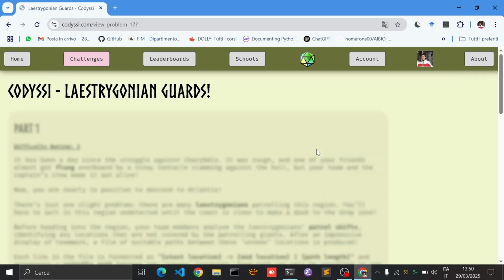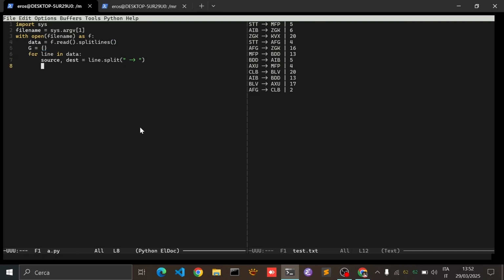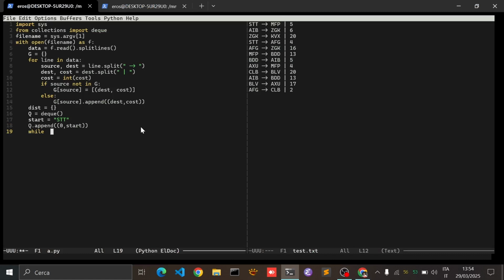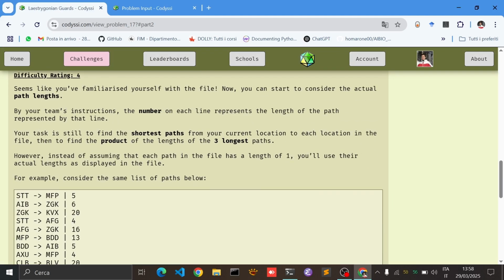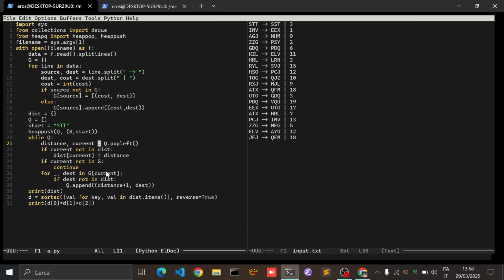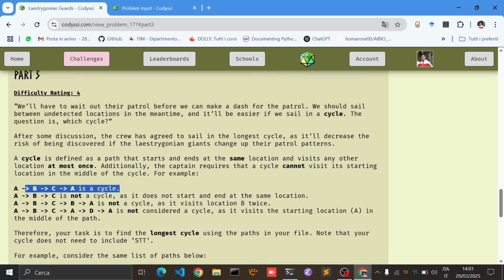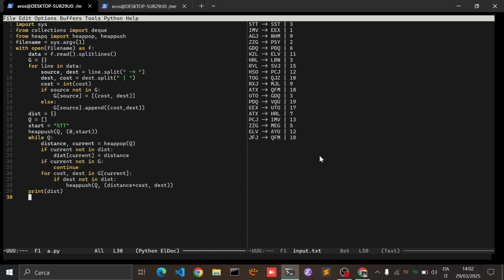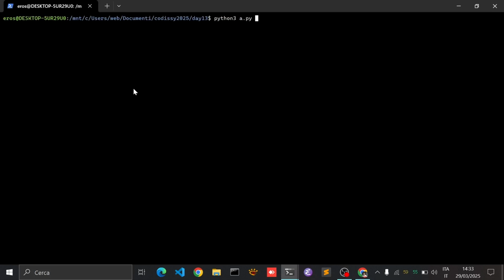Codyssi 2025, day 13 (live solve)!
A nice graph theory revision problem:
1) Shortest path from source to every other node in unweighted graph (BFS);
2) Shortest path from source to every other node in WEIGHTED graph (BFS +) priority queue, also known as Dijkstra's algorithm);
3) Cycle detection from each starting node (Backtracking brute force).
Forgive the small cut at the end, i spent around 30 mins trying to write a better solution but ended up writing the simpler solution (exponential time).
Thanks!